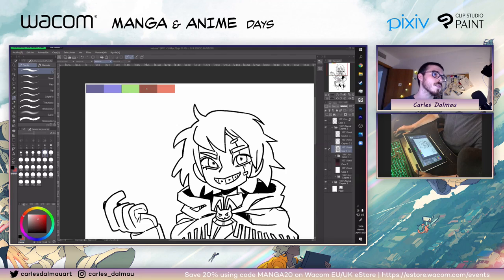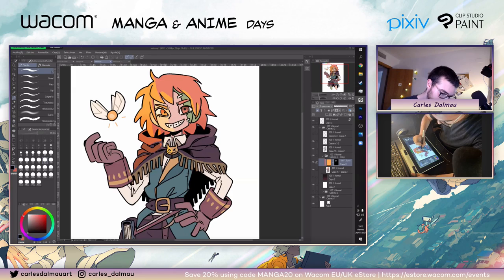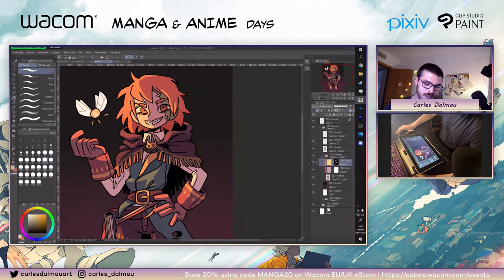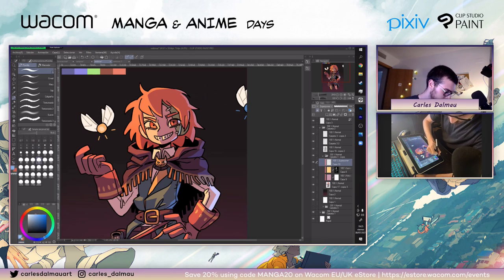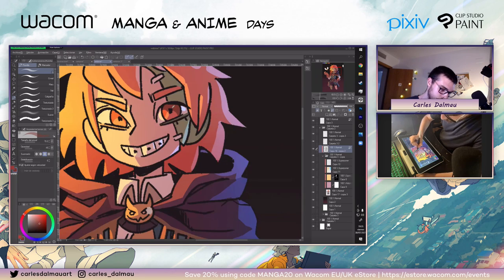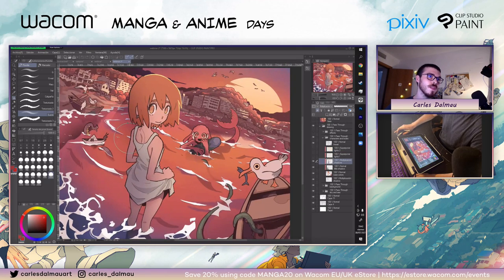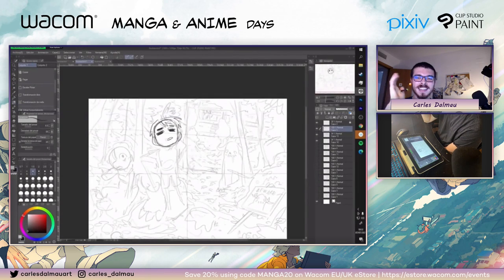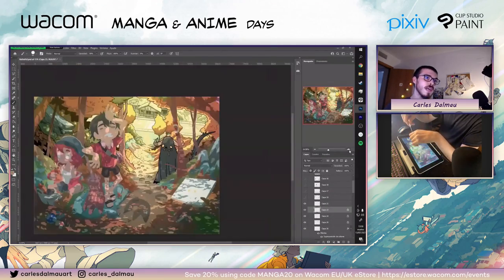Cell shading coloring using Clip Studio Paint with Carles Dalmau | Wacom Manga & Anime Days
In this session, Carles shows us how he makes the cell shading coloring of his characters in a very simple way, using Clipstudio Paint and the Wacom One.